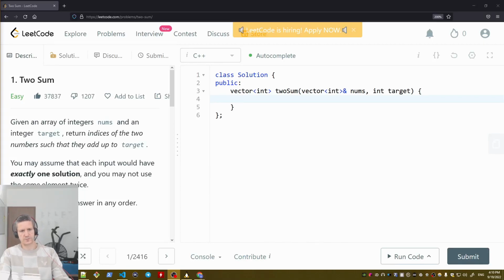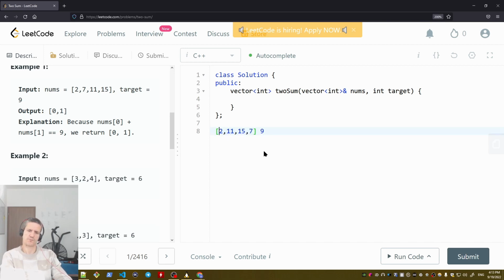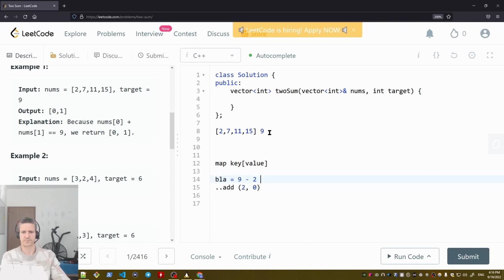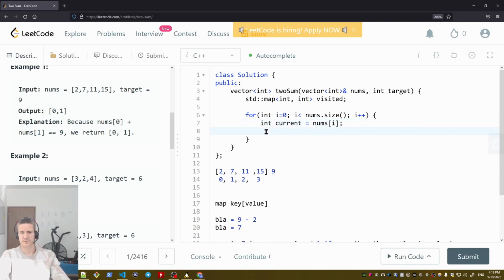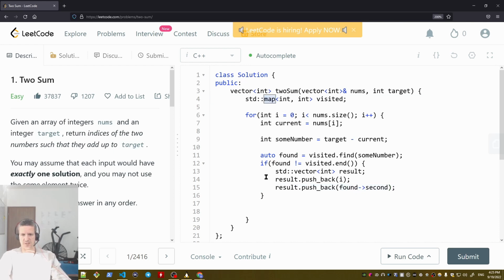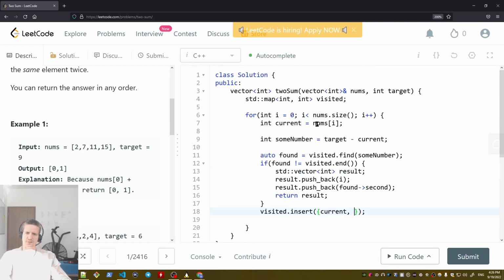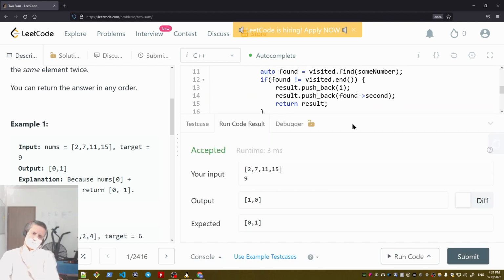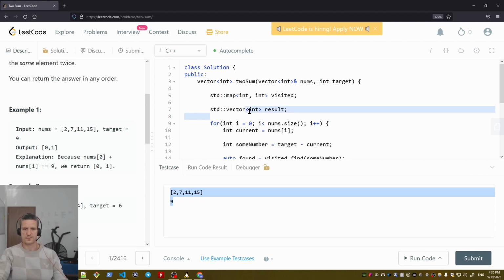Leetcode Grinding #1 | Two Sum. C++ solution explained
Lets grind LeetCode together, until no problems are left unsolved.
We start with Two Sum, a great problem for newcomers to LeetCode.